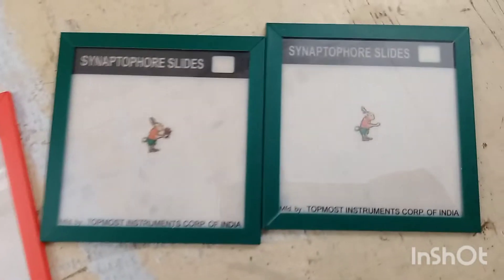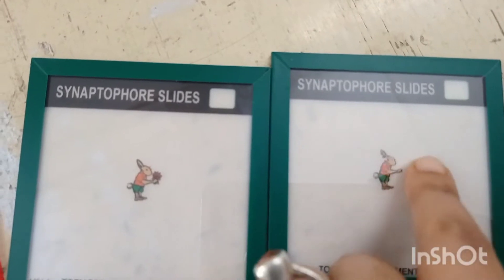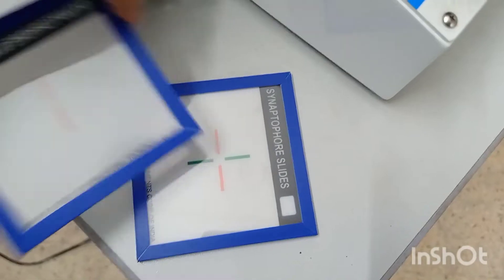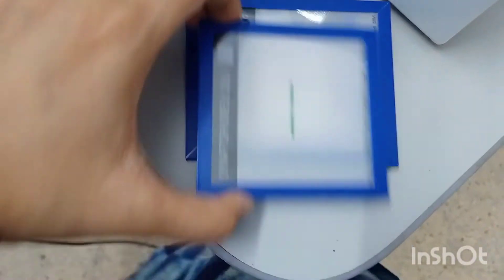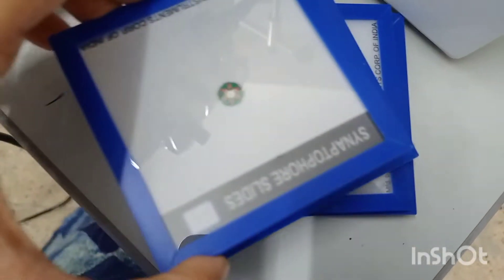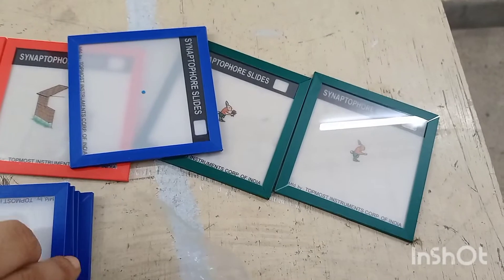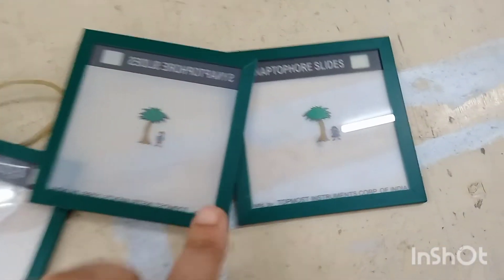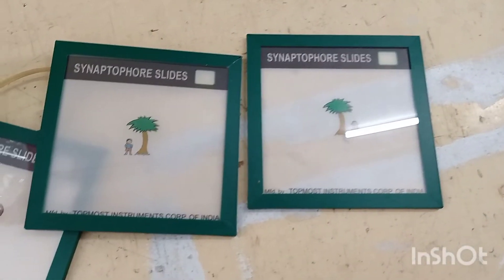Slides of Synaptophore - A basic idea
This video describes the slides used in a Syaptophore set up.